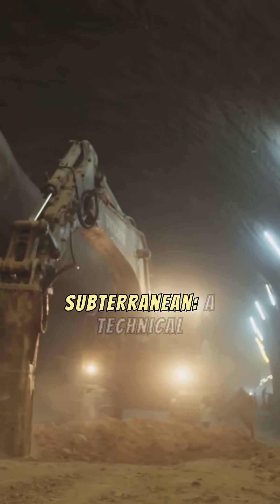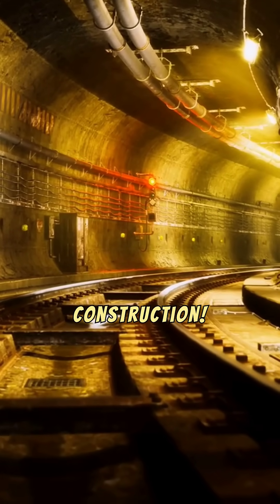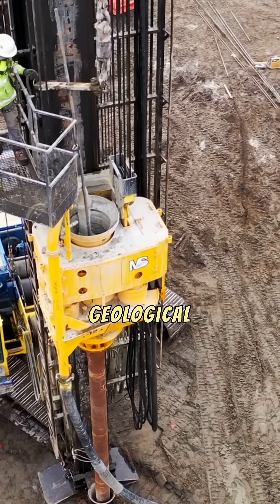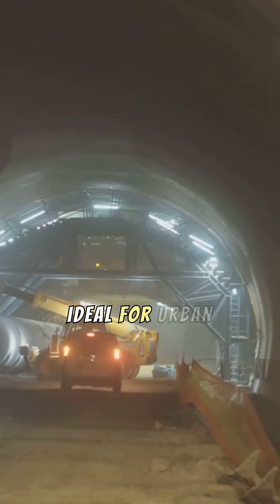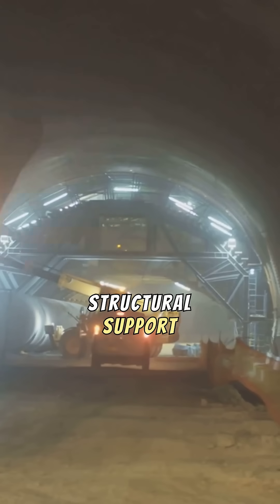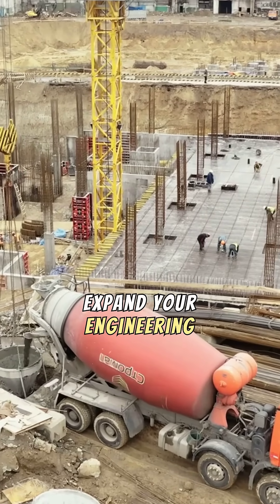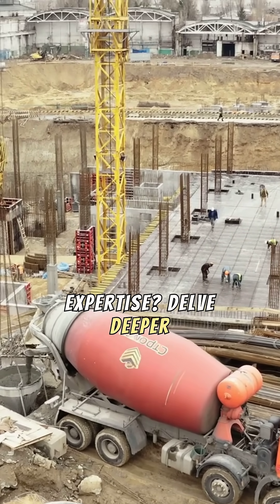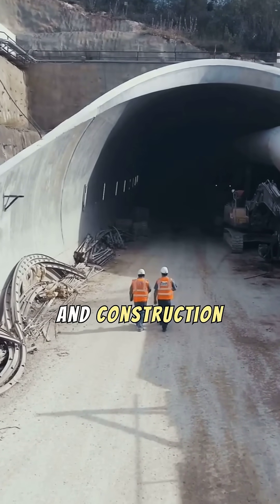How an Underground Tunnel Is Dug